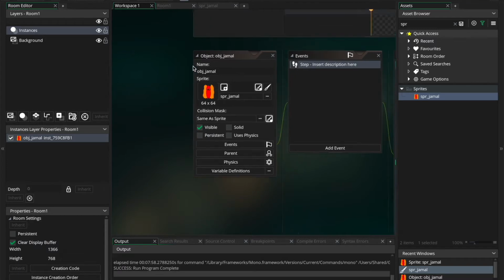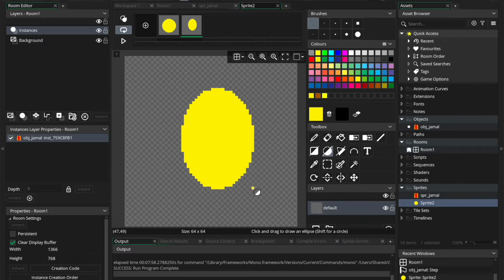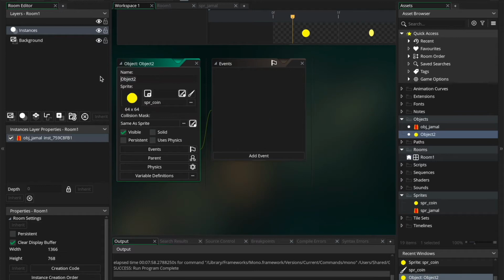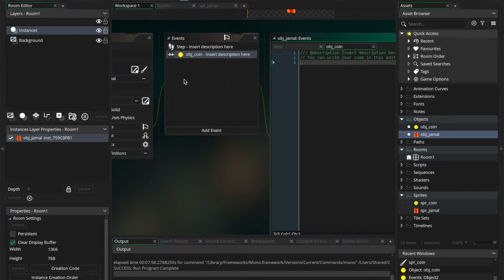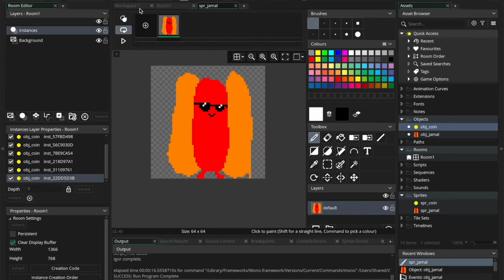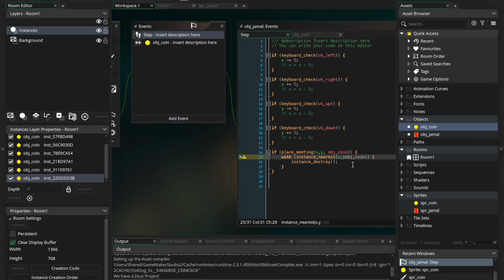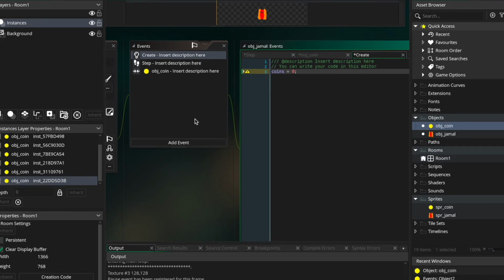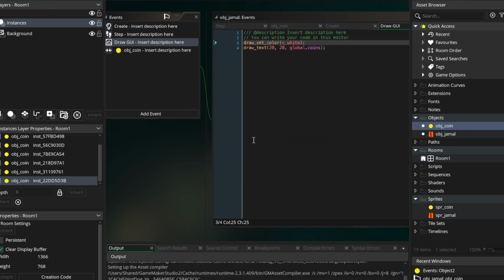GMS2 First Game Tutorial Part 2 - Coins and GUI Layer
This video is about Gamemaker